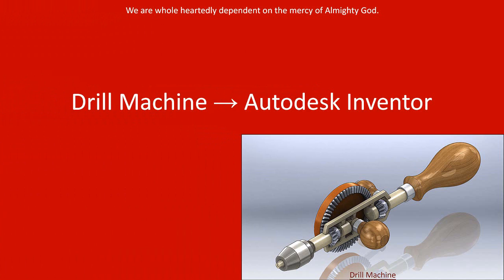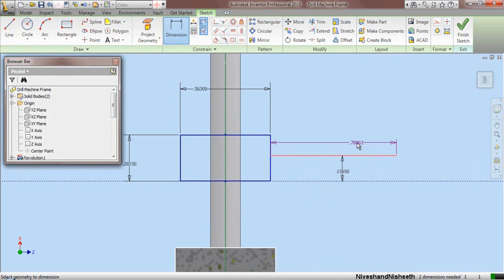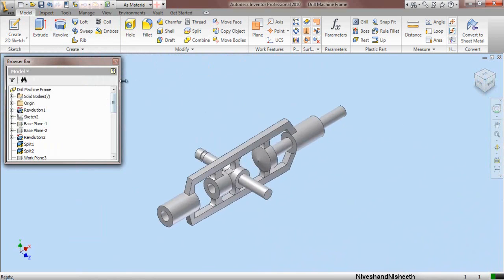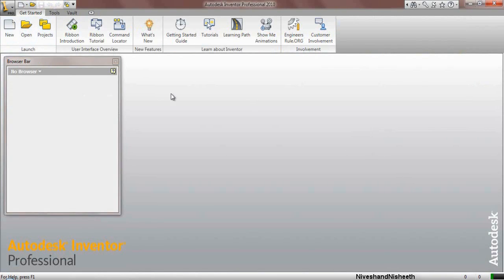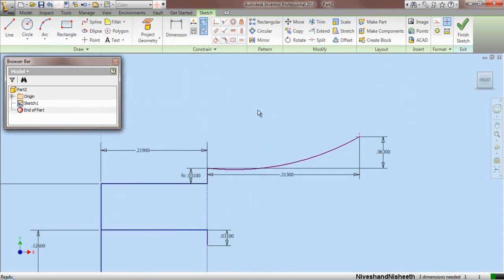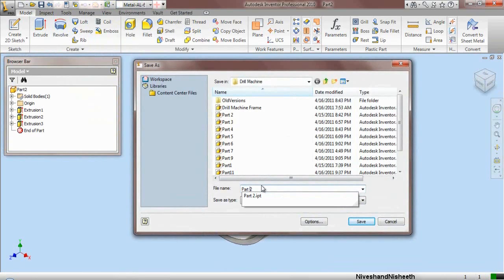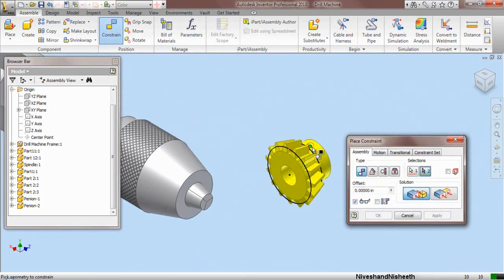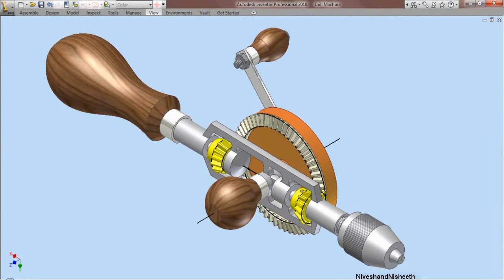Drill Machine with audio narration || Autodesk Inventor Tutorial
Drill Machine with audio narration || Autodesk Inventor 2010 Tutorial
We have added the audio on this video so that you can understand it this video more easily.
This Autodesk Inventor Part & Assembly modelling tutorial which also covers topics from Inventor Basics like sketching and part modelling display a creation process of an assembly named ‘Drill Machine’. After modelling it we will be able to create the animation of the model. But these things are not displayed in the same video, to know this you will have to watch the related video tutorial. The links are mentioned below. The model contains 16 part and 4 content centre part files which consists of a content centre library. First, we create the Drill Machine frame then later each component is created individually with no relation to each other which you can term Bottom-up designing process. In this process, first parts are designed individually then inserted into the assembly and setup by using the mate command. When the parts have modified the changes also appear in the assembly.
The finished file displayed in the video can be accessed by visiting the content list of our blog on the following
If you want to view the Dynamic Simulation of this assembly in this software, please visit the following link:--